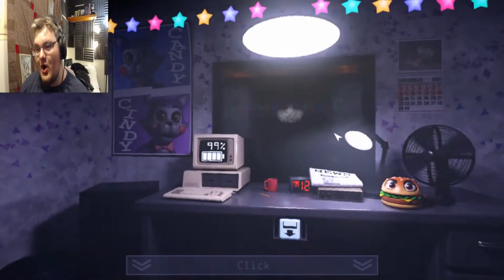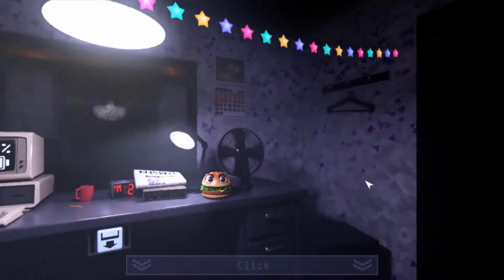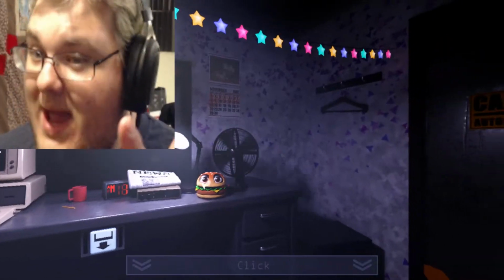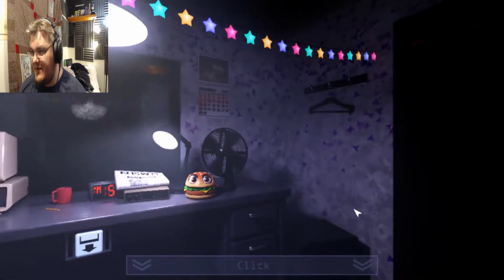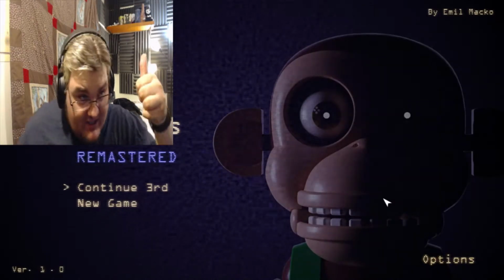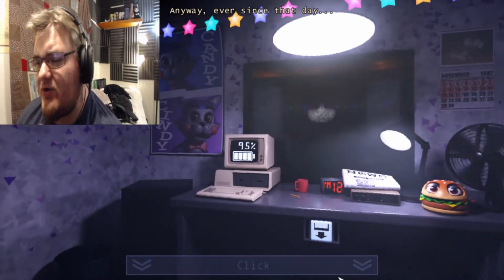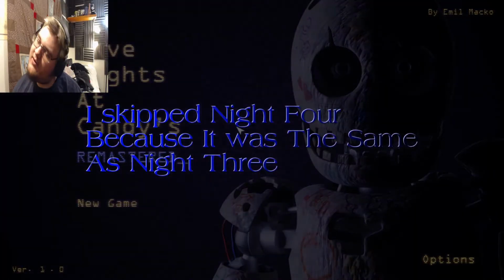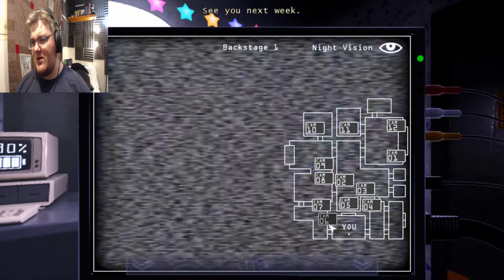CANDY IS BACK! || Five Nights At Candy's Remastered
Welcome To Five Nights At Candy's Remastered! Emil Macko Just Released This Refurbished FNAF Fangame, And I Am Excited To Play This! Will We Make It Out Alive? Or Get Stuffed Into A Suit?